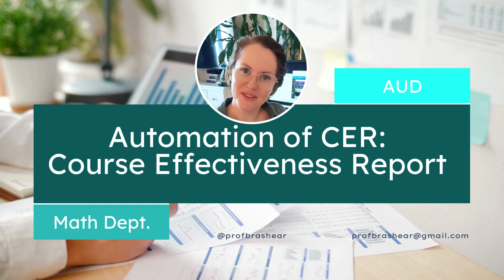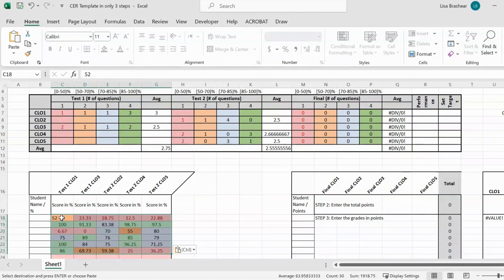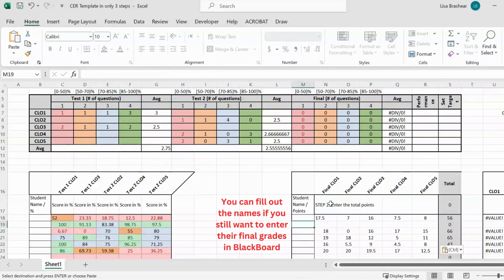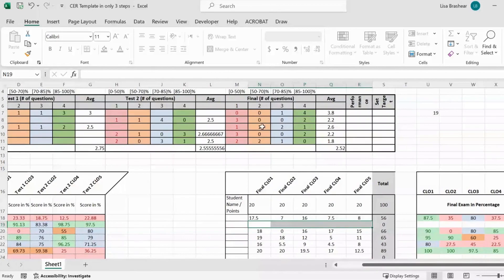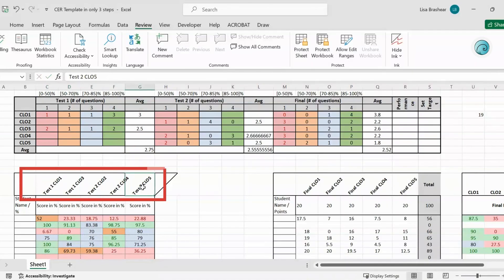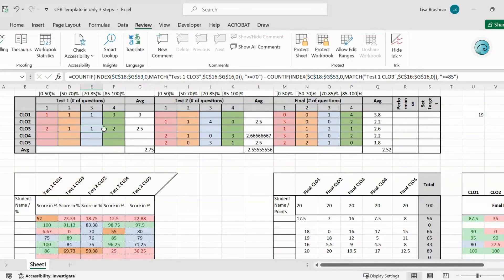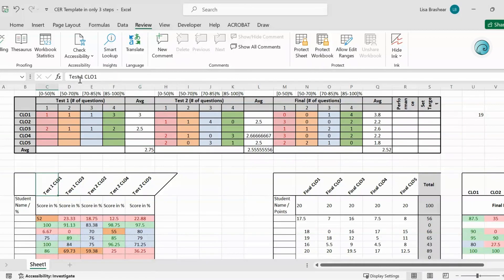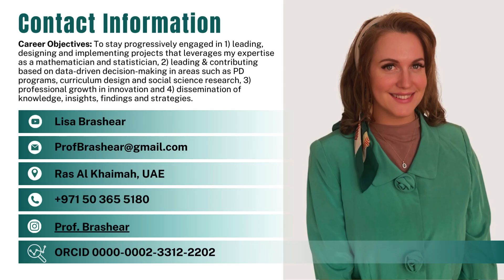CER Course Effectiveness Report Automation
At the end of the semester, our team entered their course effectiveness report manually. Meaning, they counted how many students scored 1, 2, 3, 4 (from low to high performing) for each course learning objective for each assessment. It takes a few hours. We are 2024 and so I created an automation using Excel formulas. Now it will take 10 minutes, at most!